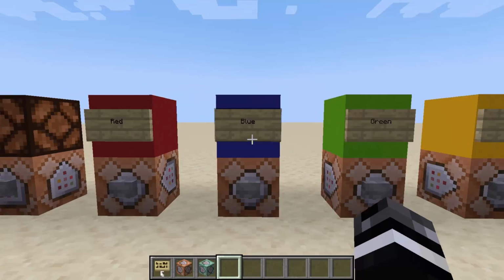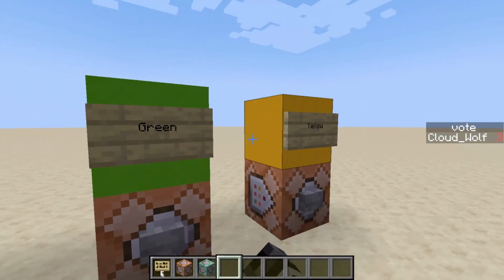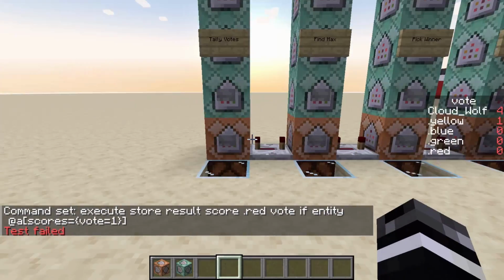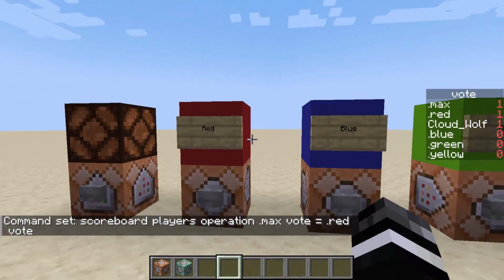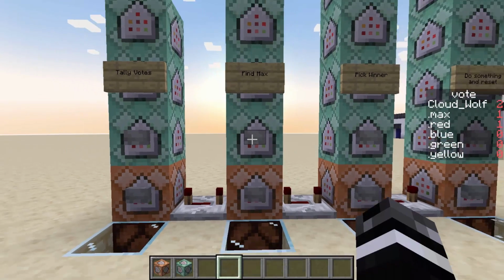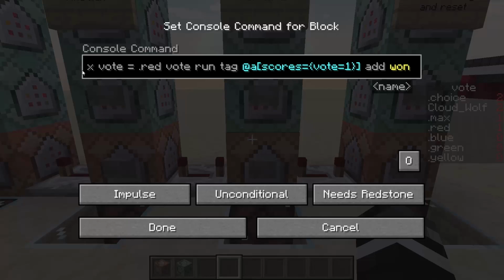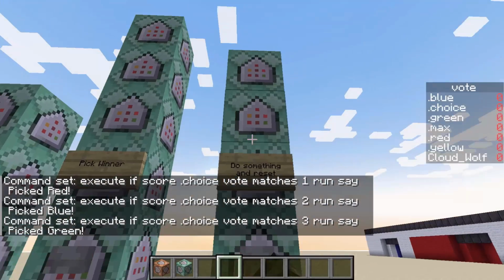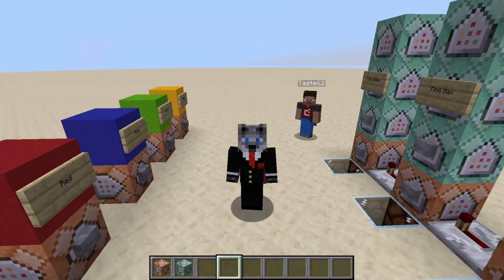Command Block Voting System for Minecraft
A simple voting system using command blocks!

 Timestamps:
00:00 - Intro
00:56 - Input Method
02:03 - Tallying Votes
03:37 - Finding Max Votes
04:55 - Picking Winner
07:19 - Displaying Output
08:04 - Demo
08:40 - Outro